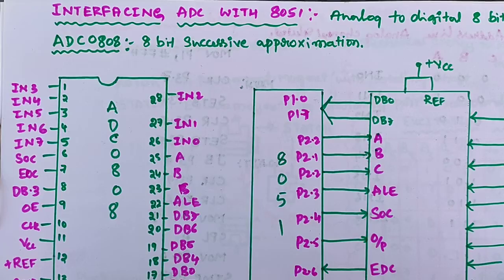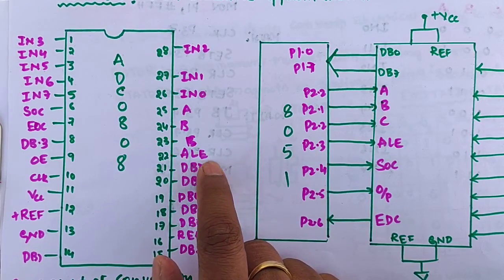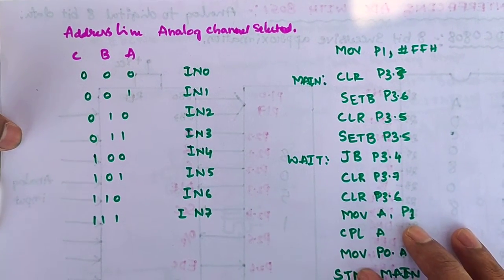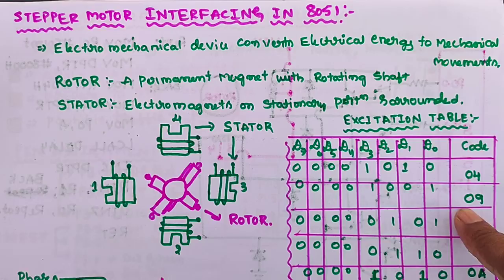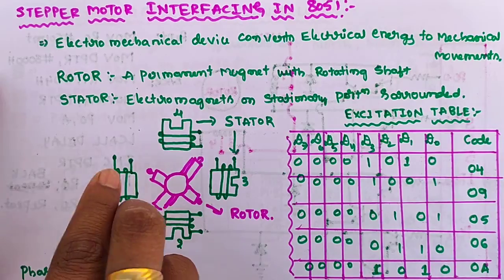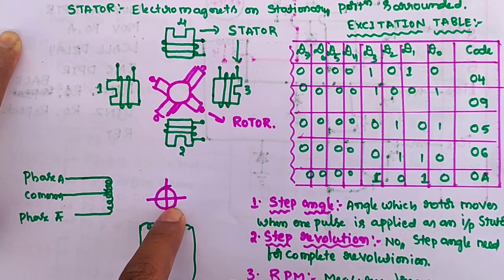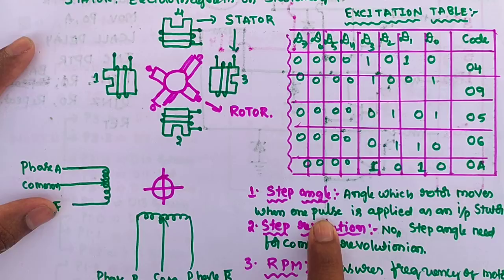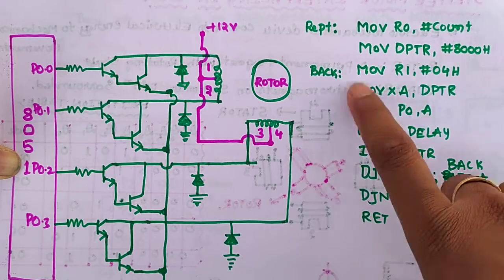Lecture 19: Interfacing ADC and stepper motor with 8051 microcontroller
Basics of ADC IC, Interfacing ADC with 8051; working principles of stepper motor, interfacing of stepper motor with 8051